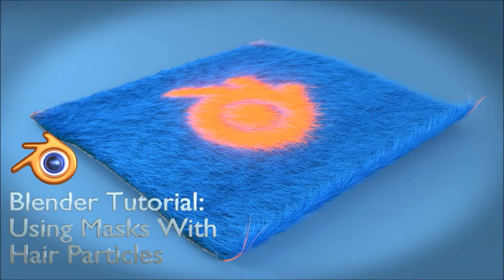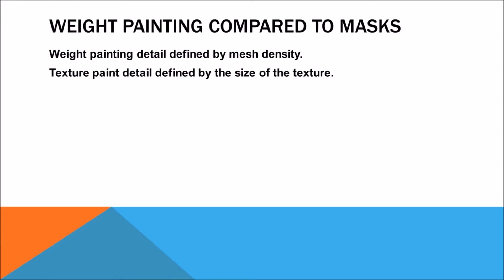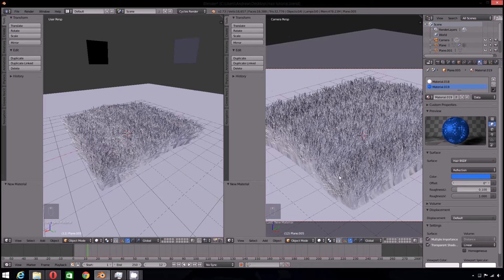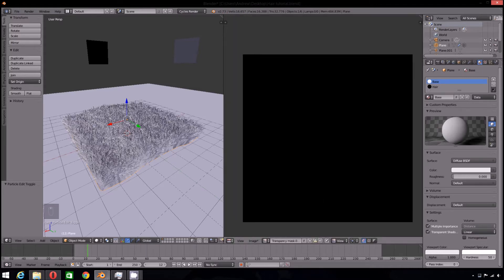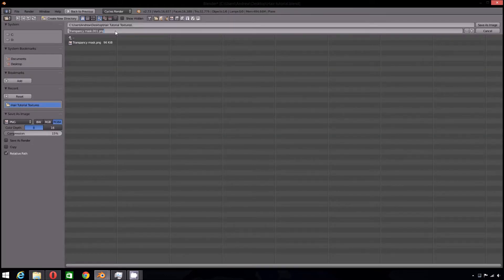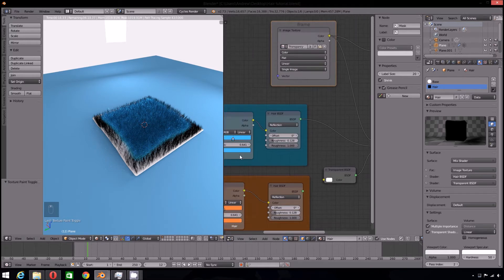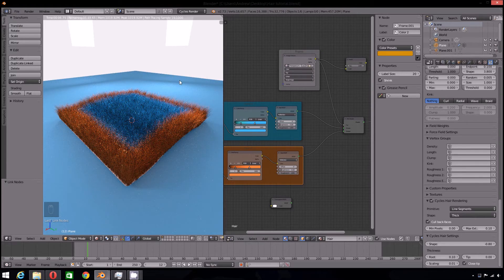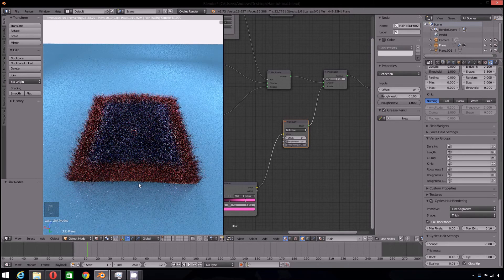Blender Hair tutorial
Blender tutorial that involves the creation and application of texture masks to particle hair.